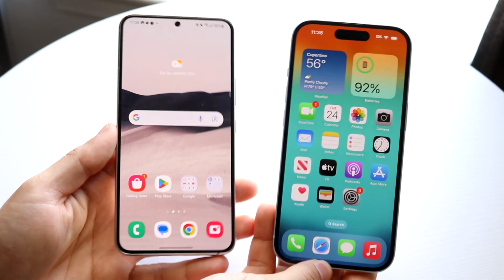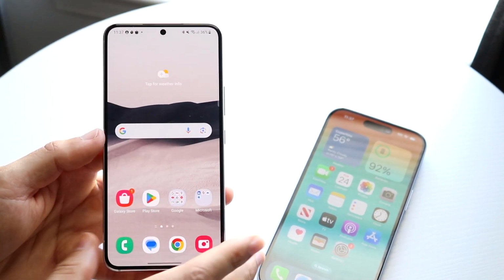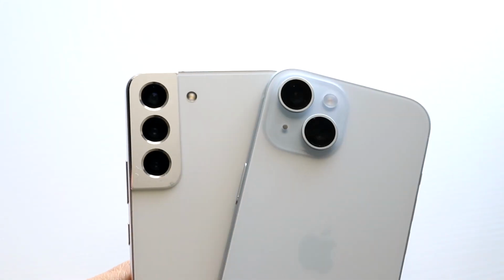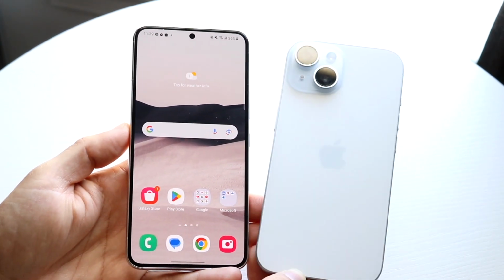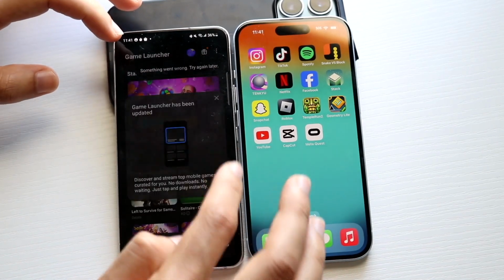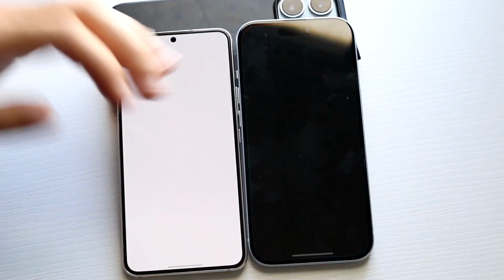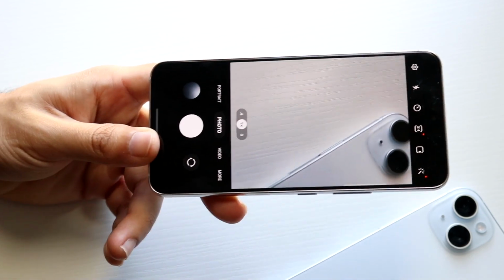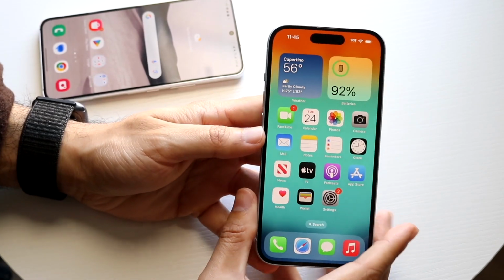iPhone 15 Vs Samsung Galaxy S22! (Comparison) (Review)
Let's take a look at the iPhone 15 Vs Samsung Galaxy S22! (Comparison) (Review)